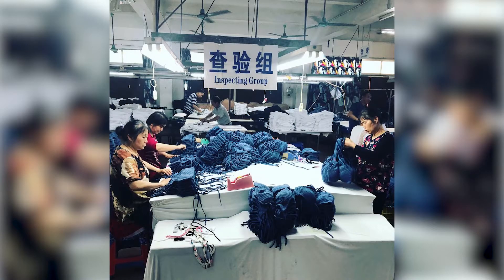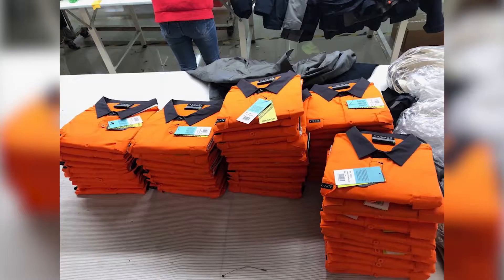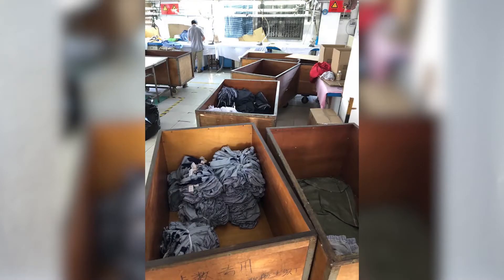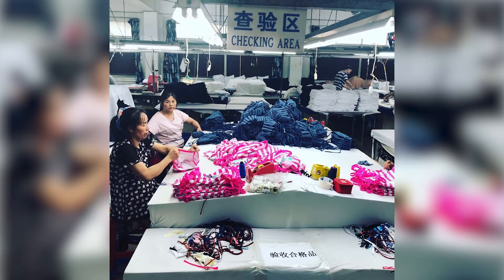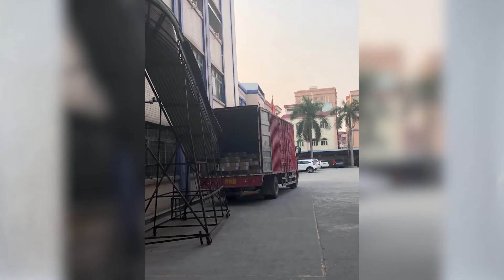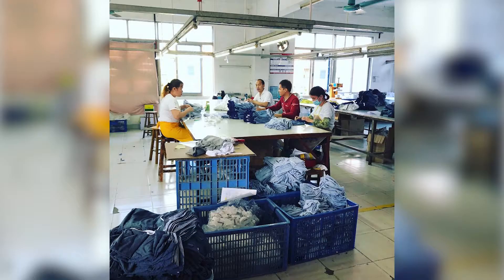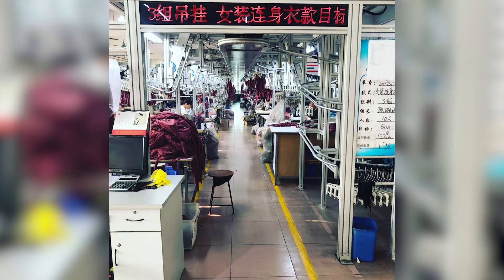VLOG Episode 24